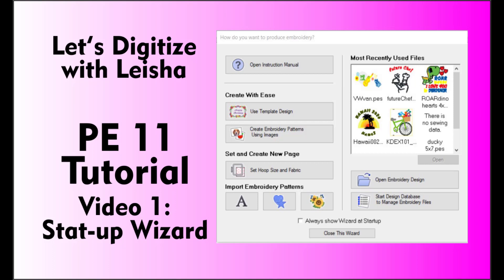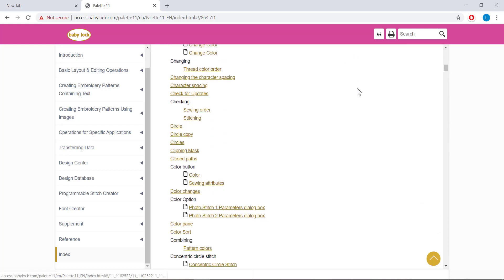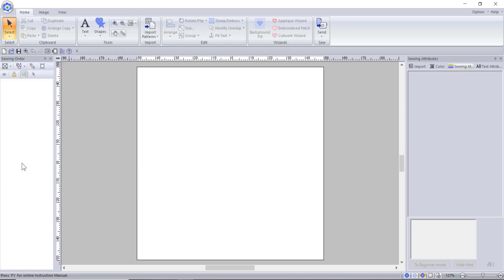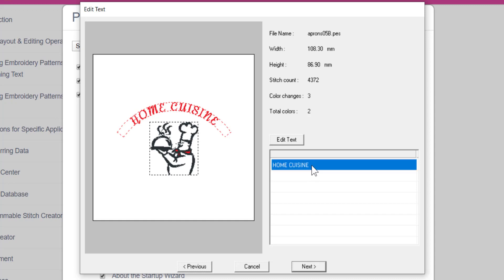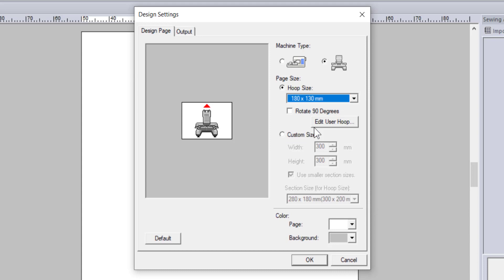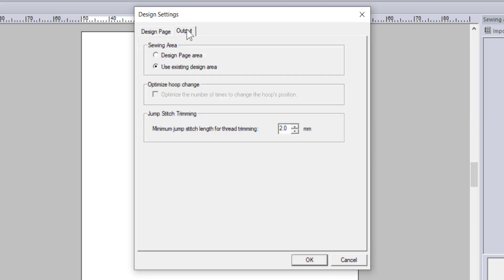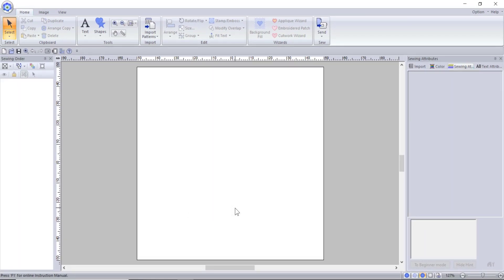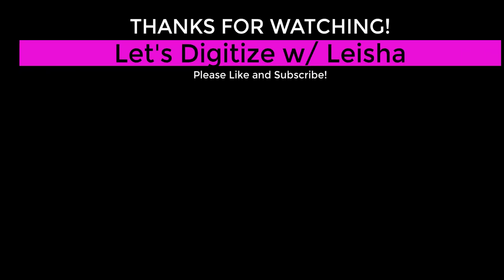Palette Embroidery 11 Tutorial 1: Start-Up Wizard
In this Palette Embroidery, PE11, Tutorial, we will go over everything in the Start-up Wizard. Including, how to access and navigate the Instruction Manual, opening machine embroidery files, using templates, setting embroidery hoop size, selecting fabric type, and how to find the embroidery files that come included with the Palette Software.